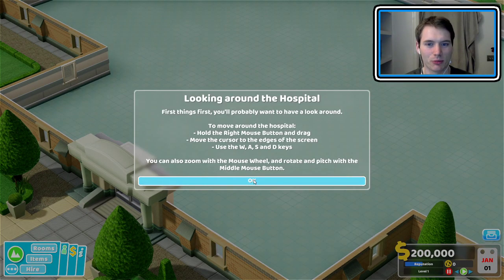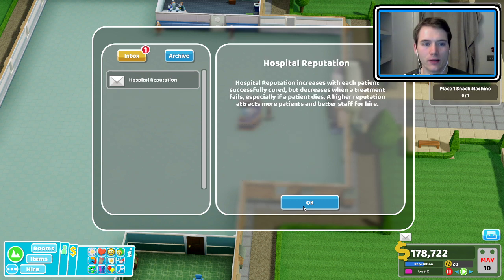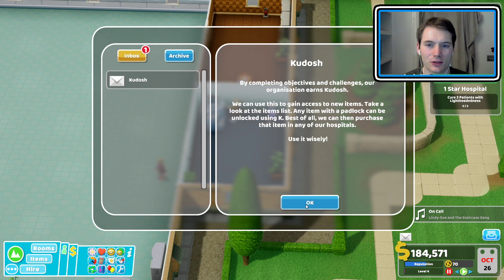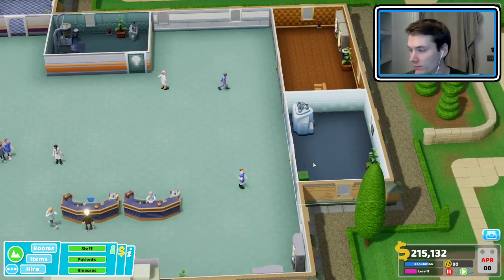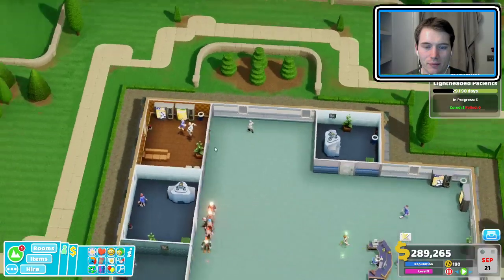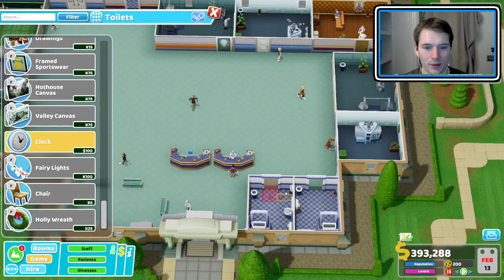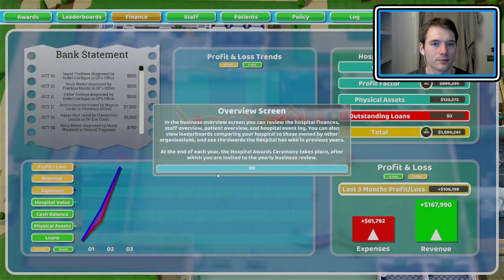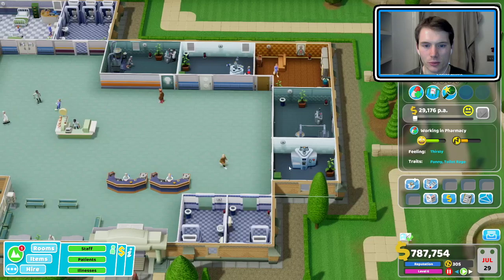TIME TO FIX THE NHS - Two Point Hospital #1 - TBG Live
Al is strapping on his medical hat and stethoscope in hopes of creating a fine medical establishment in Two Point Hospital.

This is our Gameplay/Streaming channel, our main channel does edited features/gaming shorts be sure to check it out!

Look for us on the ol socials.

Also if you'd like to chat with us and be a part of 'team Bard' we have a discord server that's open to our viewers & subscribers!